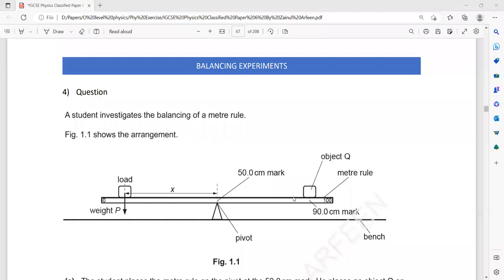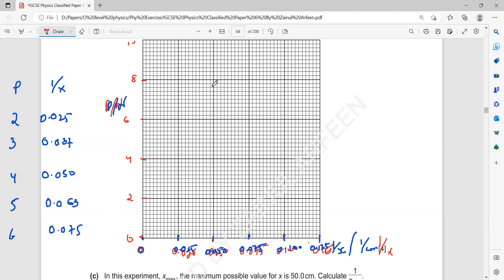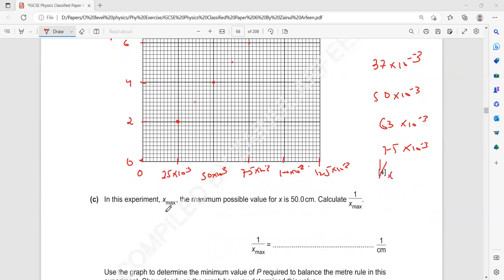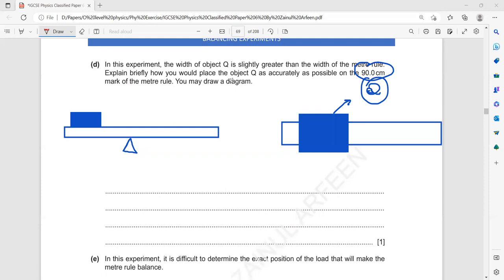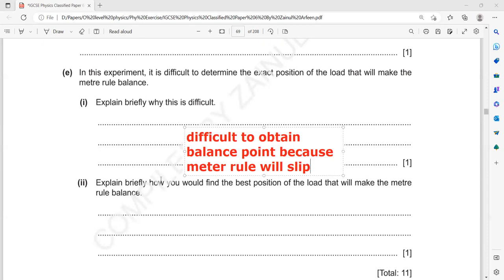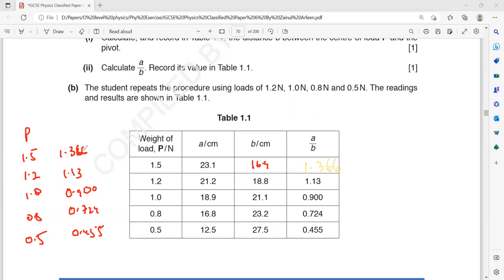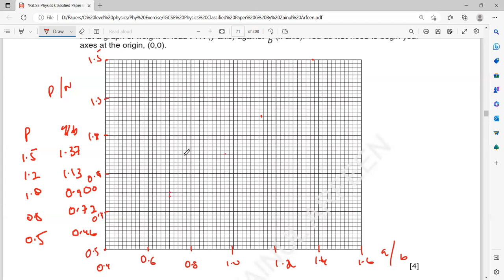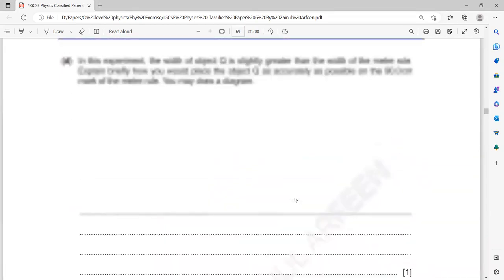Balancing Experiments Question 4 and 5 Alternate to practicals IGCSE Physics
Balancing Experiments Question 4 and 5